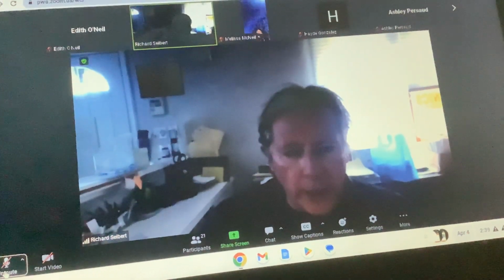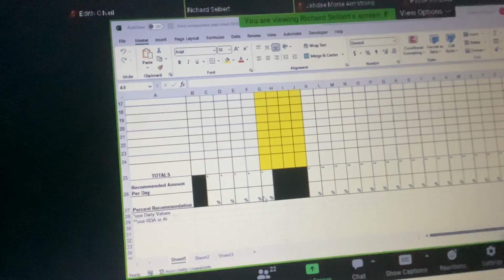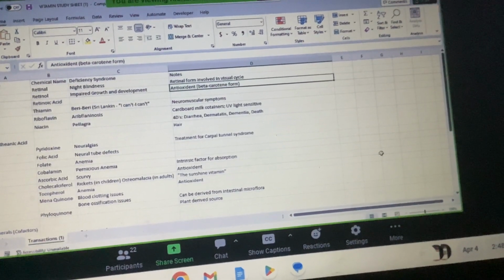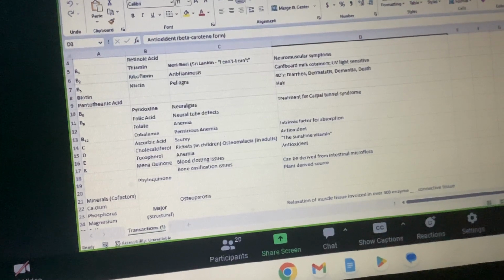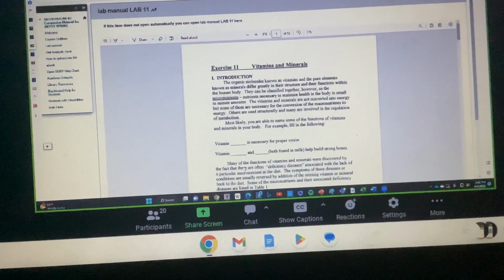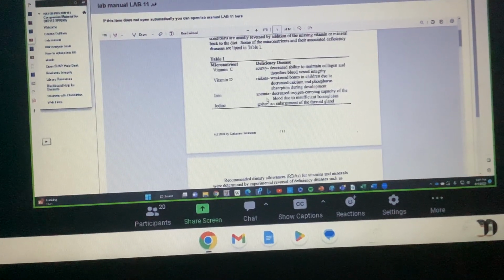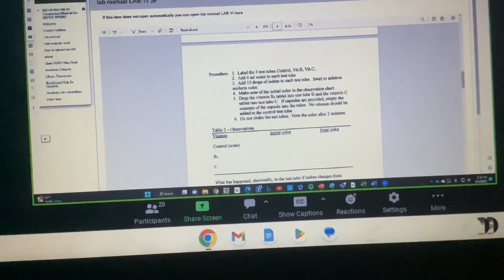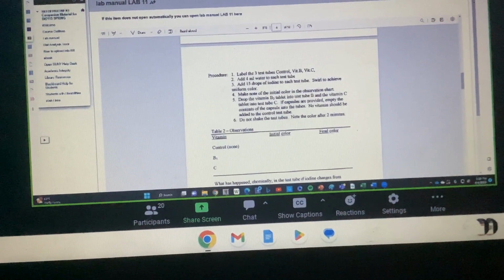BIO 115: Lecture Exam #2 Review (Fast-Forward to 30:00 mark) + Pertinent Lab Info